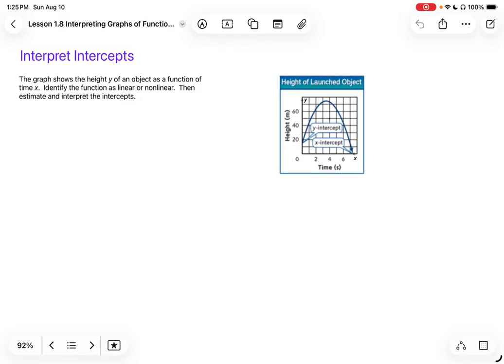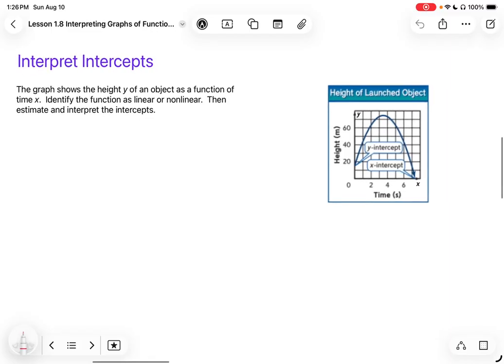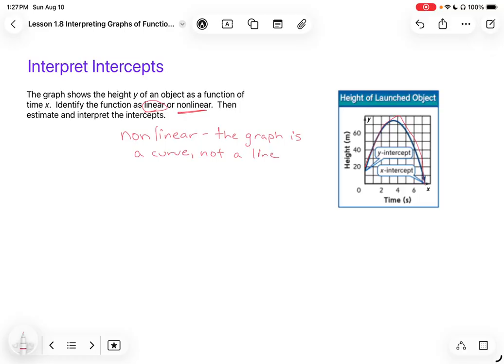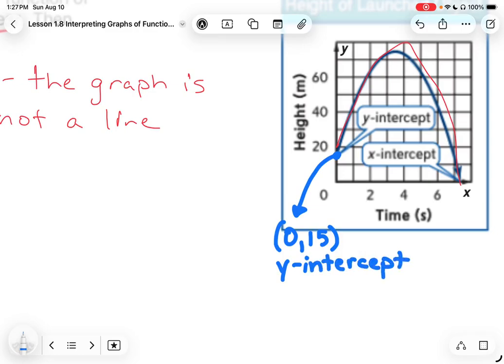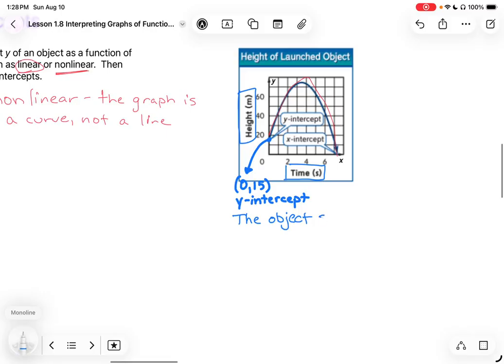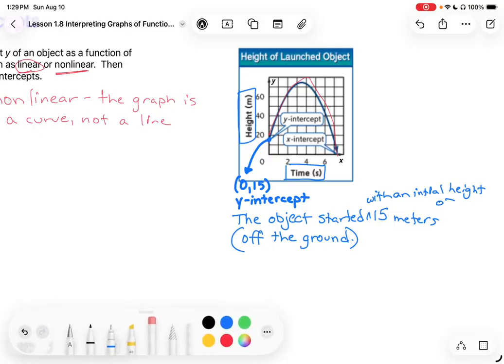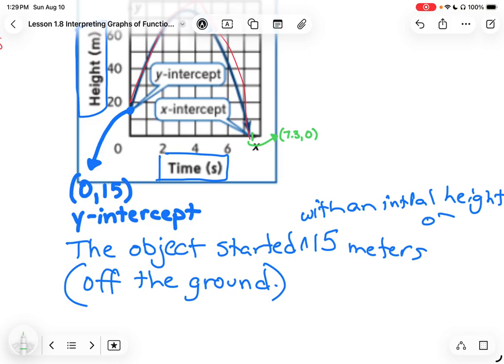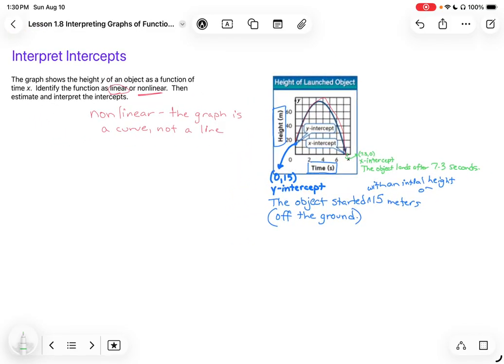1.8.1 Interpreting Graphs of Functions: Interpret Intercepts